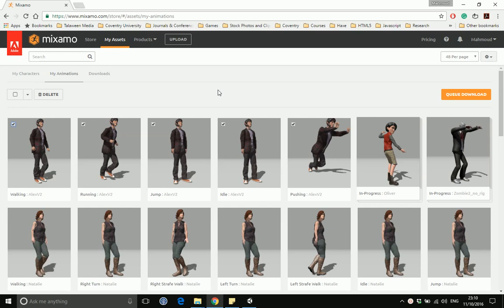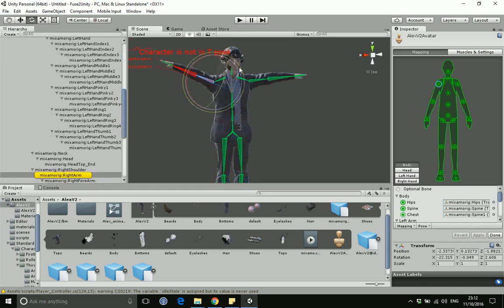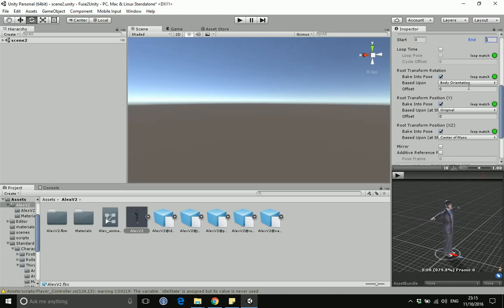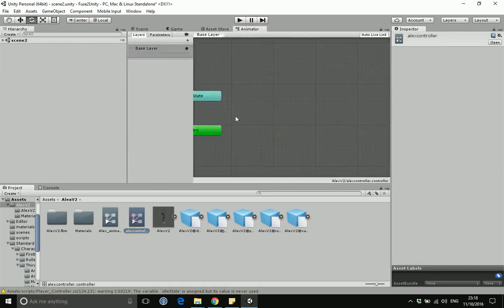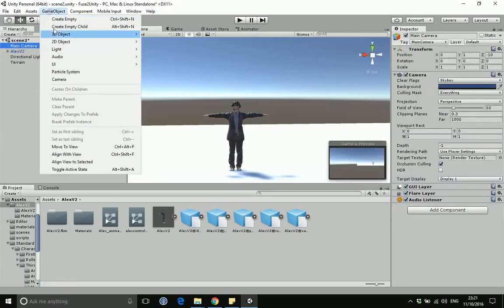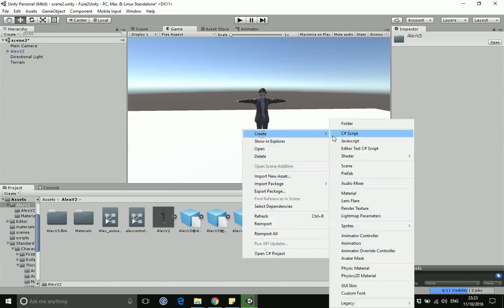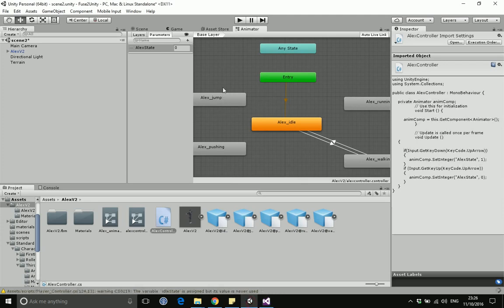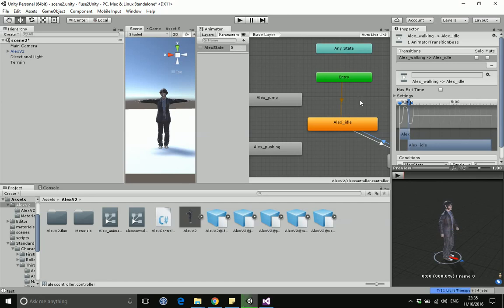Setting up 3rd person controller for Mixamo Characters in Unity - Part 1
In a previous tutorial we have created a character using Adobe Fuse, we uploaded it to Mixamo and animated the character. In this video we will import the character in Unity, and then we will prepare it to create a complete 3rd person character controller. this is the first part of the tutorial.
Tutorial presented by Mahmoud Awad